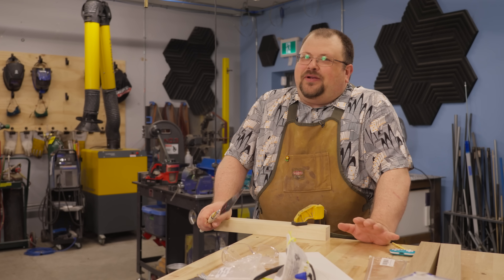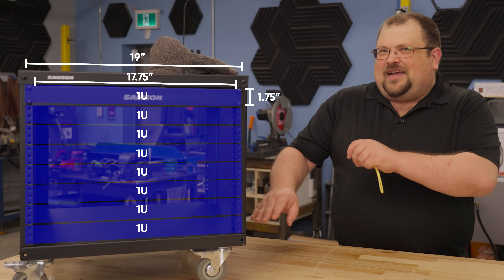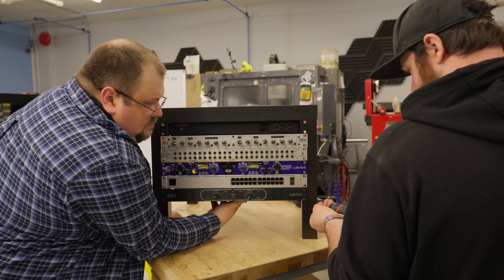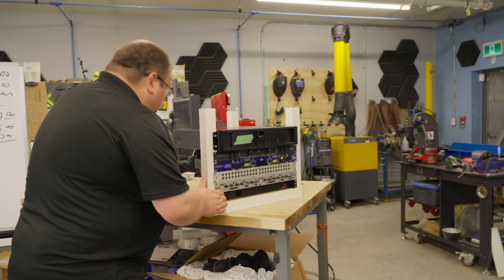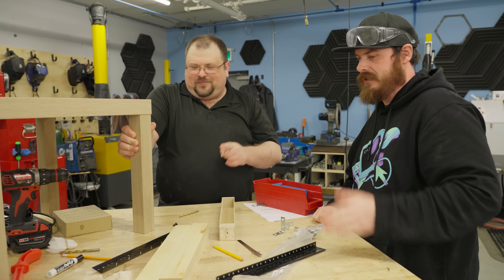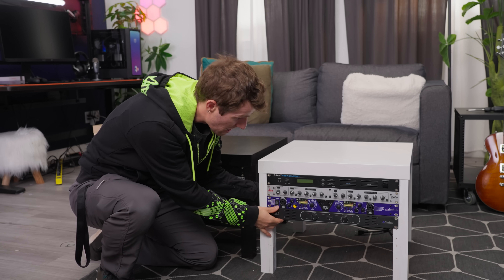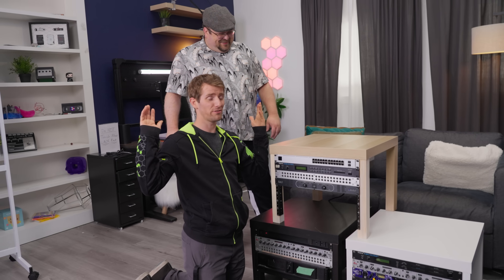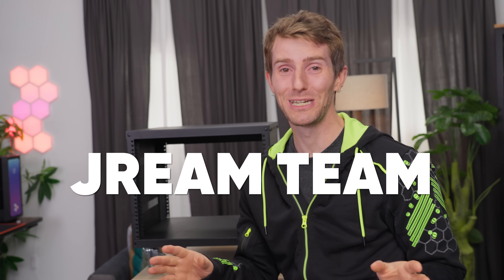Server Racks Cost Too Much - Buy or DIY?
and check out Micro Center’s Newest Store

Have you ever found something online and thought “I could totally make that”? That’s exactly what we said when we went shopping for racks for our home lab and music gear! But instead of starting from scratch, we’re putting our own spin on a beloved geeky DIY project. After all, the less money we spend on our racks, the more we have left over for new gear!

Secretlab - Get up to $249 off during their Black Friday/Cyber Monday sale (ends Dec. 5 2025)

CHAPTERS
0:00 Intro
1:10 The Rules
1:34 What are we building?
2:39 What's the plan?
4:37 It's what's inside that counts...
5:08 Round 2
7:07 One More Try
9:43 The Linus Test
14:25 Credits